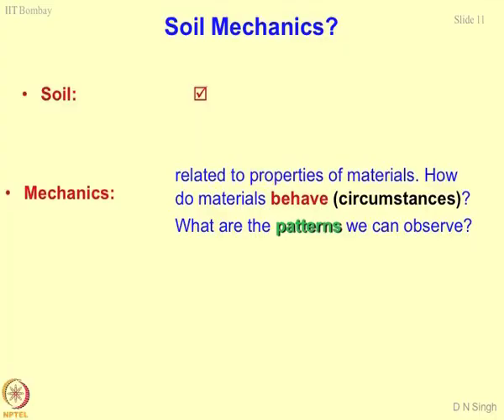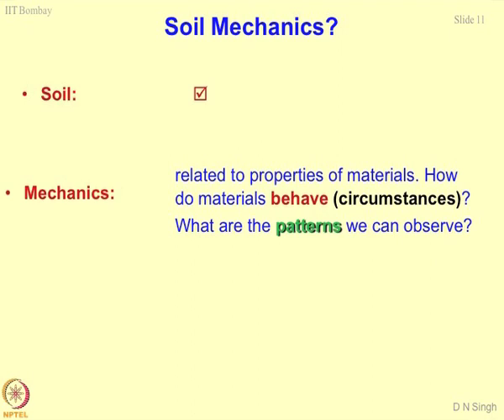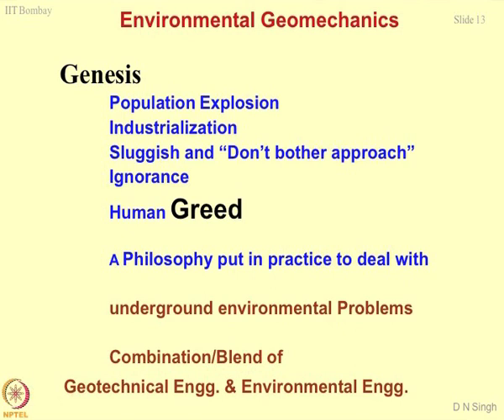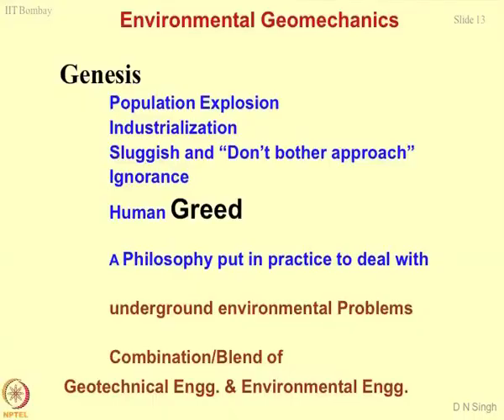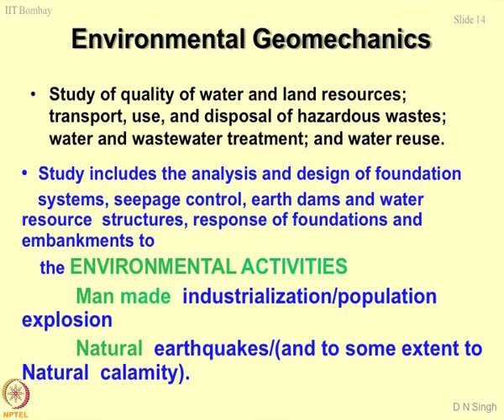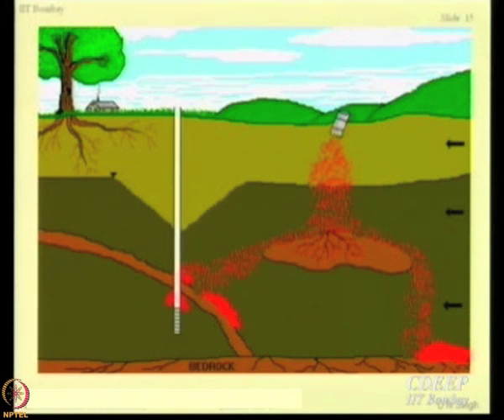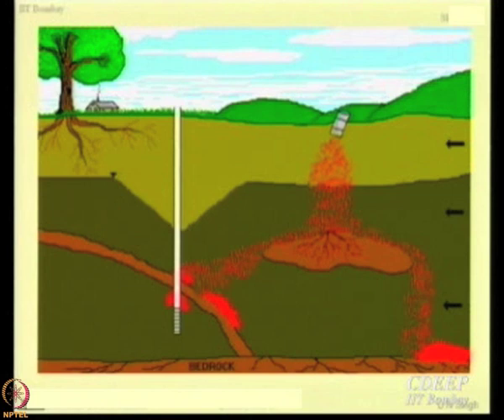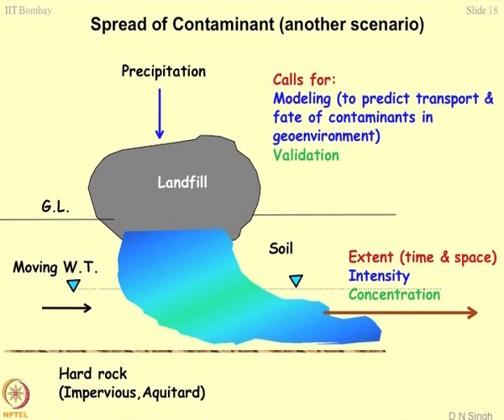Week 2-Lecture 8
Lecture 8 : Soil mechanics

 To access the translated content:
1. The translated content of this course is available in regional languages.
 2. Regional language subtitles available for this course
 To watch the subtitles in regional languages:
 1. Click on the lecture under Course Details.
 2. Play the video.
 3. Now click on the Settings icon and a list of features will display
 4. From that select the option Subtitles/CC.
 5. Now select the Language from the available languages to read the subtitle in the regional language.